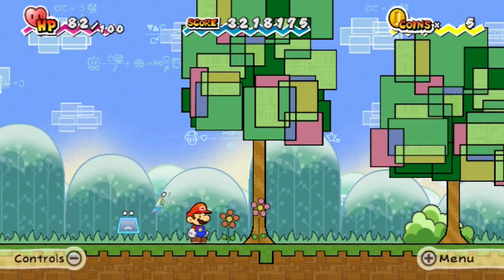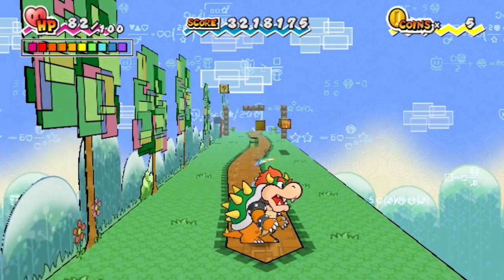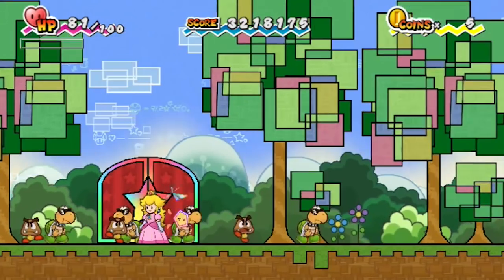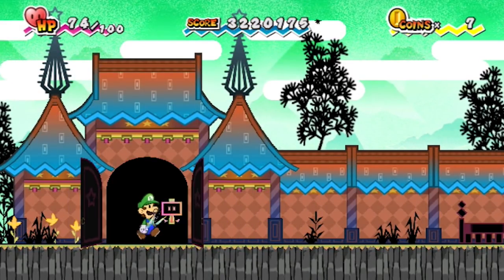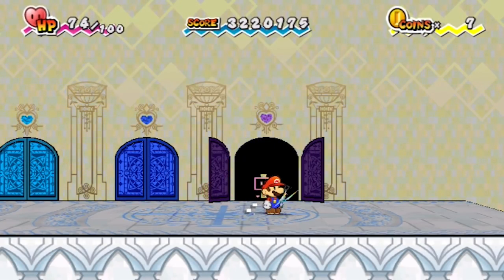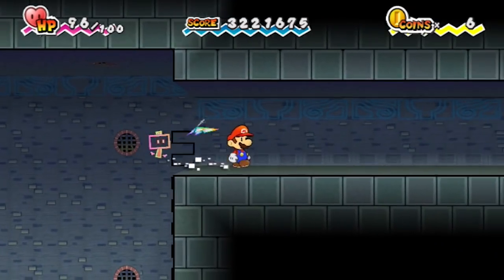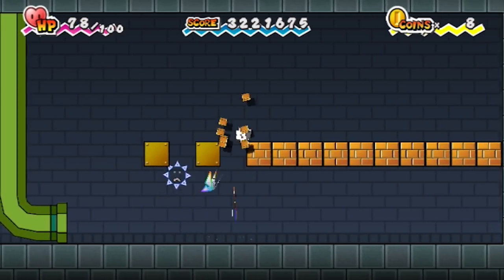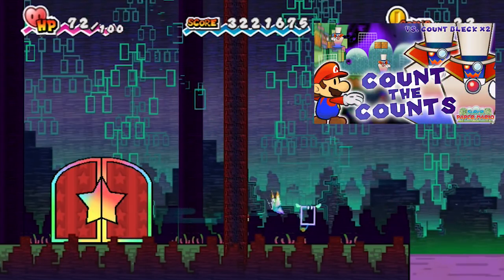Super Paper Mario Hacking: Messing around with 3D + more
I mess around in Super Paper Mario.

Includes a character select icon and minor script changes. Character dialogue isn't changed. Works with Dolphin and on console with Riivolution. XML for Riivolution included.

★★Special thanks and shoutout to Corossmo, the creator of my new avatar artwork.

But don't feel obligated. I don't charge for any of my content :)

★★Credits★★
aldelaro5 - Dolphin Memory Engine, 3D mode and map IDs documentation

Jobless Music - "Patty Wagon Ride" MIDI from The SpongeBob SquarePants Movie (GBA)

Tony Rod - "Chomp & Munch" MIDI from The Brave Little Toaster to the Rescue